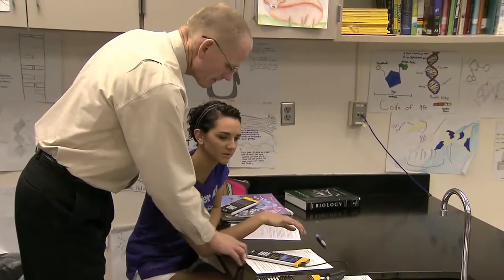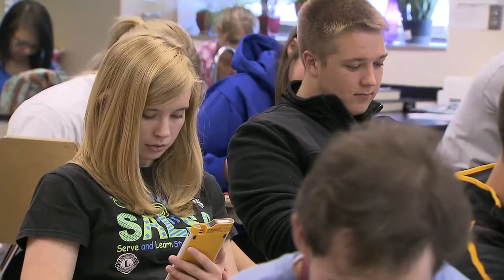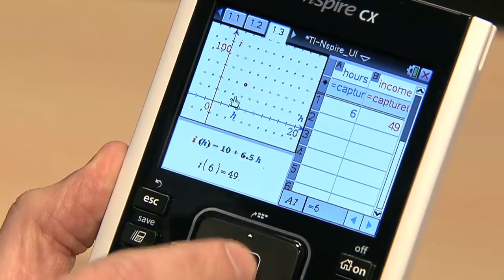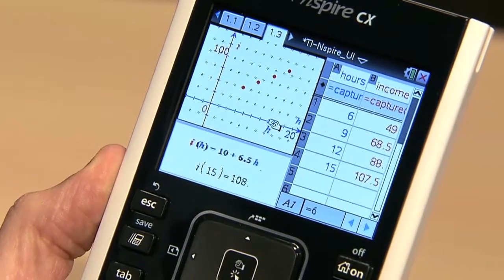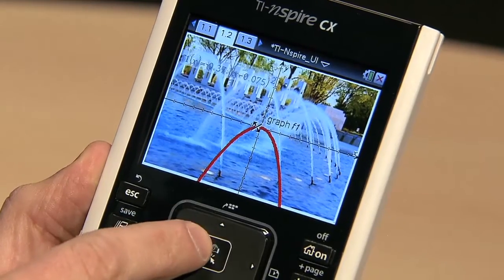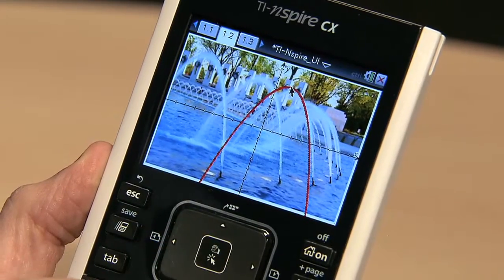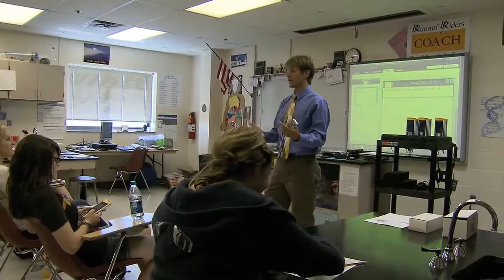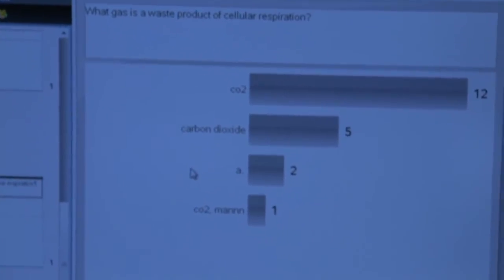Educators on TI-Nspire™ technology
See and experience how using the TI-Nspire™ CX handheld and TI-Nspire™ CX Navigator™ System has revolutionized teaching and learning in these educators' classrooms.

Educators in this video:

Jennifer Chirles
Mathematics Educator*
Darien, CT

Jacklyn Bonneau
Science Educator*
Worcester, MA

Brittany Zweibel
Mathematics Educator*
Levittown, NY

Jeff Lukens
Science Educator*
Sioux Falls, SD

Claudia Gutierrez
GEAR UP STEM Education Specialist
Edinburg, TX

Dan Ilaria
Mathematics Educator*
West Chester, PA

Jill Gough
Mathematics Educator*
Atlanta, GA

Tim Hazlett
Principal
Sioux Falls, SD

Jeff McCalla
Mathematics Educator*
Memphis, TN

Veronica Carlson
Math Educator*
Phoenix, AZ

* Educators who appear in this video are T3 instructors who are compensated for delivering professional development services for Texas Instruments.